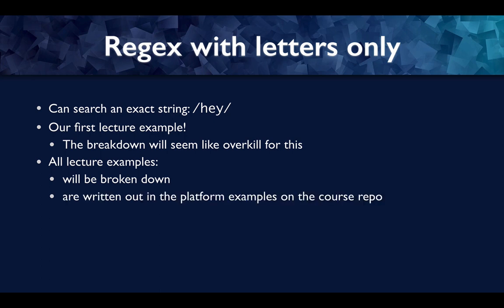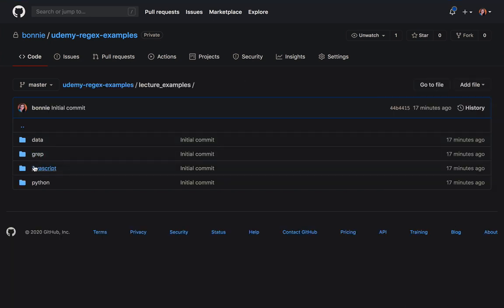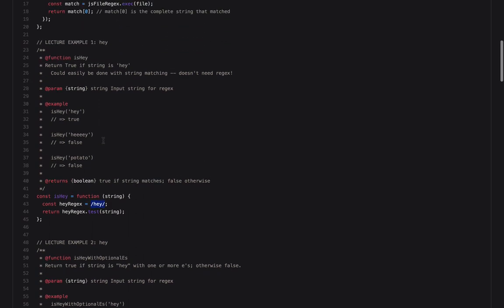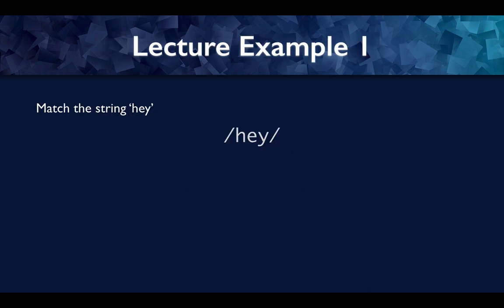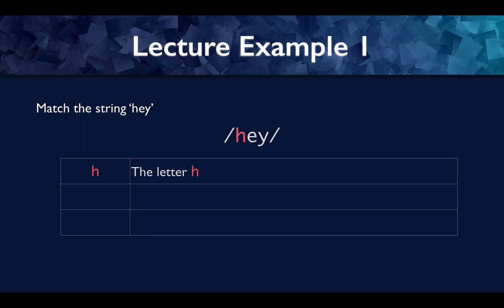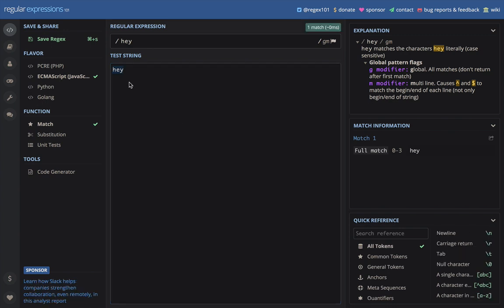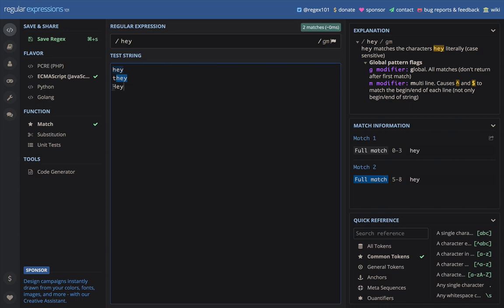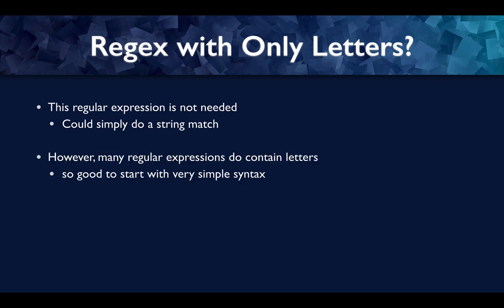01 Regular Expressions: explicit characters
Start learning about regular expressions by using specific characters.